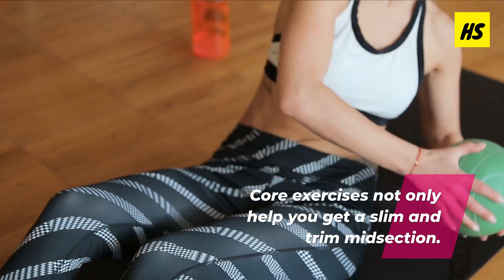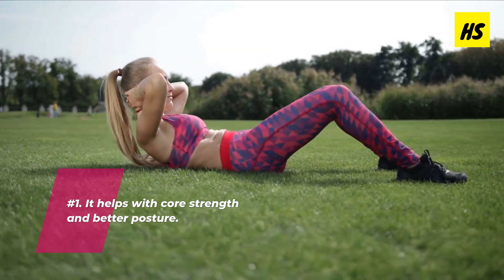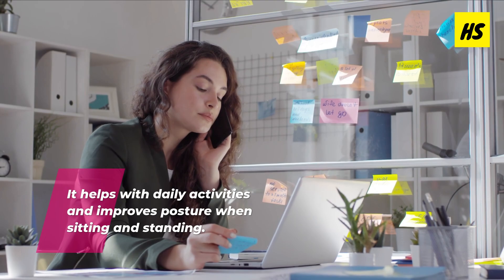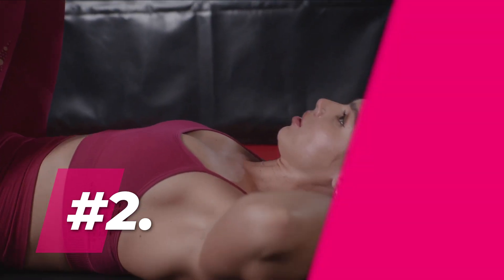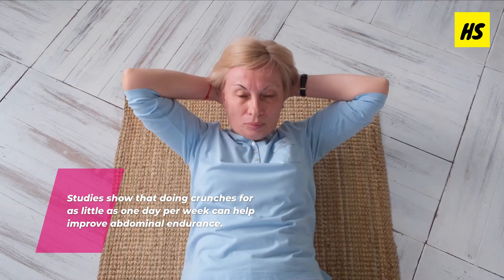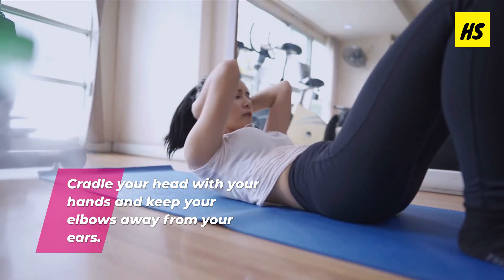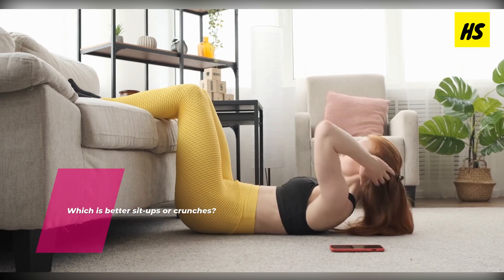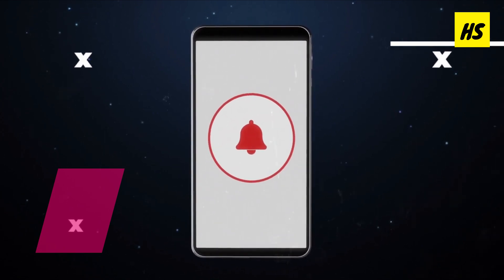Surprising Effects Of Doing Crunches - How To Do A Perfect Crunch / Abs Workout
Getting six pack abs is one sweet perk of doing exercises for flat stomach. This video explores crunches, the surprising effects of doing crunches, and how to do crunches, that is how to do a perfect crunch. Interestingly core workouts do a lot more than give you a flat stomach and in this video, we share all the benefits of doing this ab workout with you.

Timestamp:
Introduction - 0:00
Core strength - 00:29
Calories burned - 01:33
Muscular endurance - 02:08
Offers variations - 02:33
Proper crunch form - 02:42
Crunches or sit-ups - 03:42

Summary:
One little known fact about doing core exercises is that it not only helps you get a slim and trim midsection but also helps your body tap into your excess stored fat? Core exercises do this by helping to lower insulin and fight insulin resistance thus making it easier for your body to shed the pounds and help you finally see that lean muscle definition. In this video we discuss crunches, why they are a great core exercise, and share whether they are better than sit-ups. #1. It helps with core strength and better posture: Crunches are a very effective core exercise that target a number of muscles in your trunk. They help to train these muscles to work together better, which can improve your balance and stability. Like sit-ups, crunches help you build muscle. They work your abdominal muscles, and can help you in getting the much-coveted six-pack abs. Interestingly, research shows that ab machines do not work the core any better than the standard crunch exercise. This makes them ideal for strengthening your core, which includes your lower back muscles and obliques. And strengthening your core is very important because your body relies on your core muscles for physical activities, from sitting and walking to lifting and playing sports, therefore strengthening them can make daily activities and exercise feel easier. It can also help improve your posture when sitting and standing, which can help reduce any muscle pain you have in your back, and prevent your muscles from becoming tired very quickly. #2. It burns calories: A burning question always on people's minds when working out is how many calories does this workout burn? The truth is, calories burned when working out depends on so many factors, such as your age, how much muscle you have, your general fitness level and how long you exercise for.